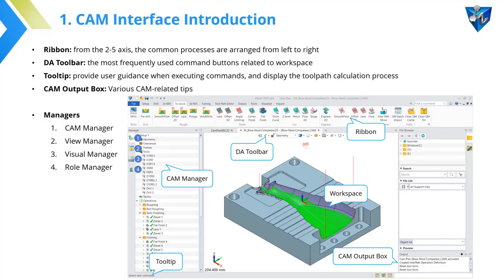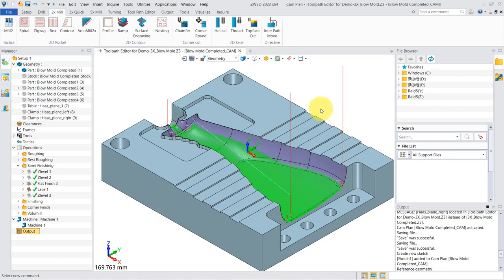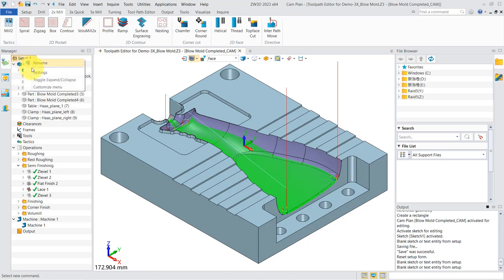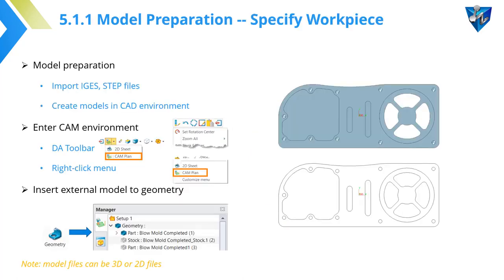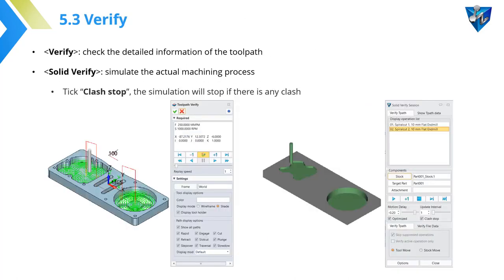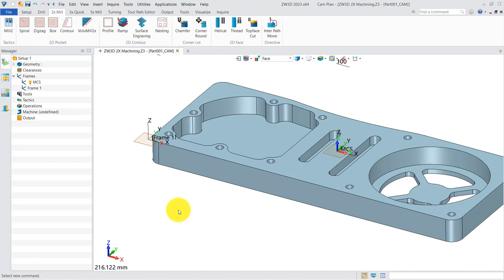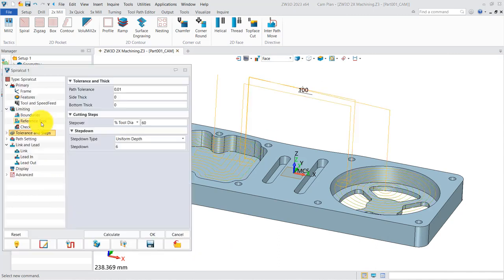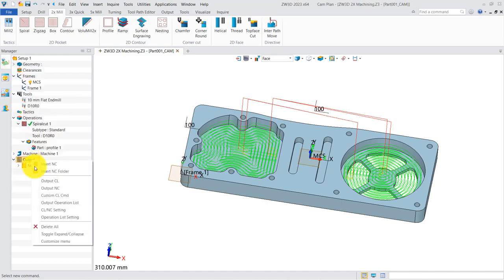Lesson 1 Getting Started Guide ZW3D Tutorials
CAM Module